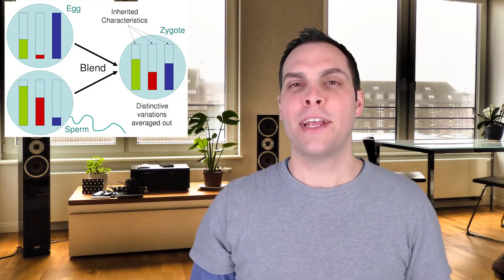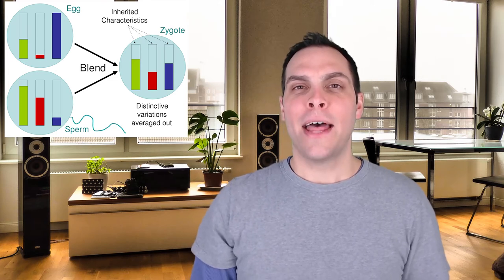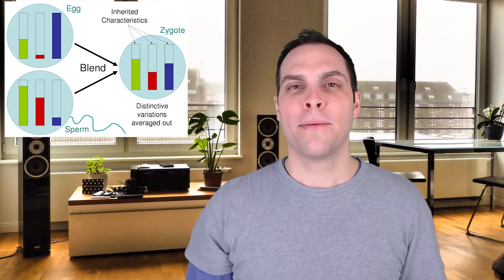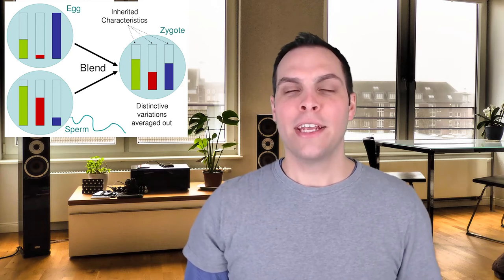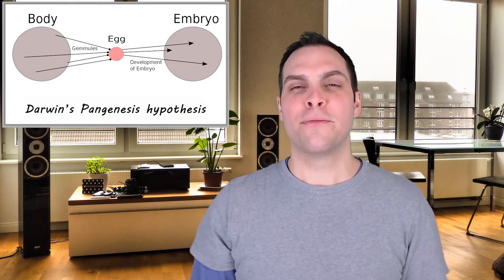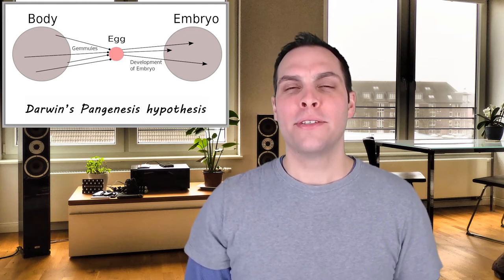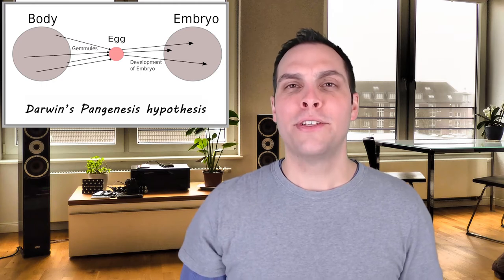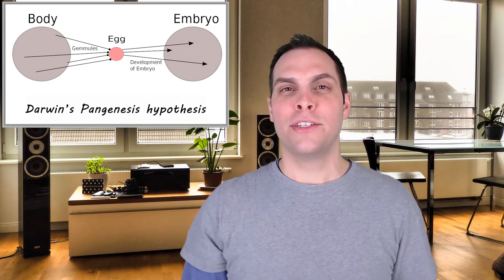Mendelian Genetics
Today, it is difficult to think about evolution without also thinking about genetics. However, that wasn't always the case. Although Gregor Mendel performed his pioneering experiments following the inheritance pattern of several traits in pea plants just a few short years after the publication of On the Origin of Species, it took decades before the fields of Darwinian evolution and Mendelian genetics were fused together in the modern synthesis. In this video, That Bio Doc discusses Mendel's experiments and how the results of those experiments laid the foundation for our modern understanding of genetics and evolutionary biology. Learn about key genetic concepts such as dominance, the difference between genotype and phenotype, and how to calculate the odds of inheriting specific traits based on the genetic make-up of the parental generation using mathematical operations and Punnett squares.